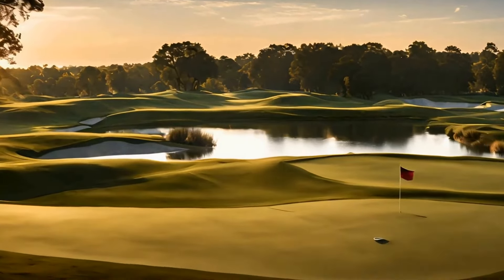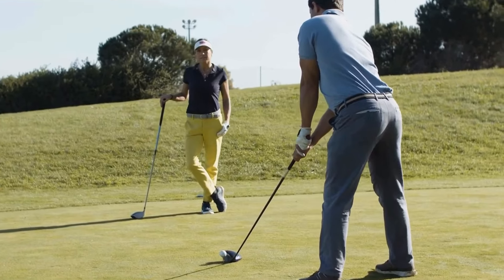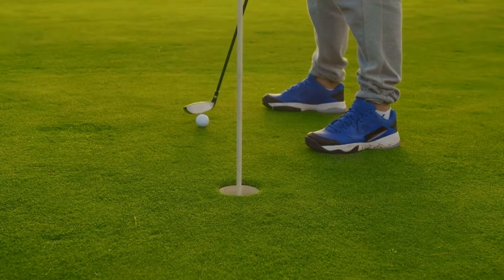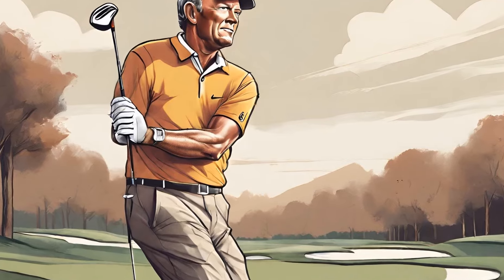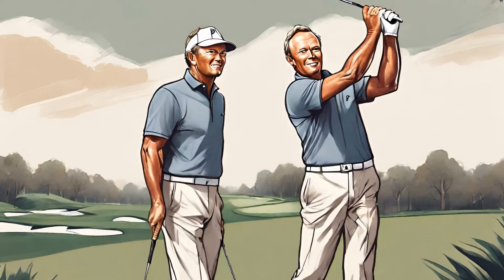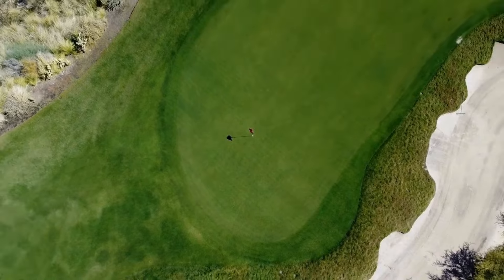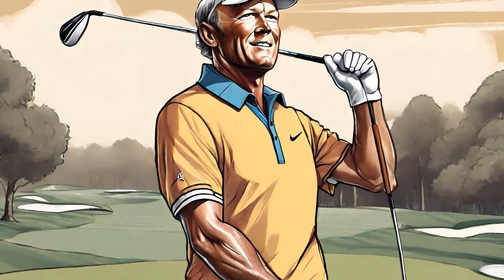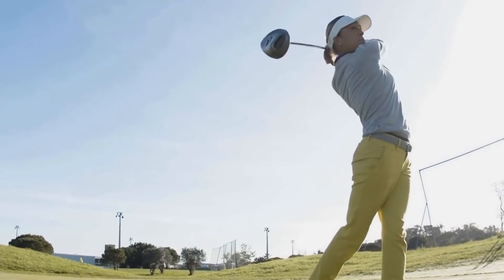Arnold Palmer: The Man, The Myth, The Legend - How Did His Design Work Shape Golf Courses?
Arnold Palmer's impact on the game of golf extends beyond his impressive playing career. His work as a golf course designer has also had a lasting impact on the sport. Palmer's designs prioritize playability and strategy, with a focus on incorporating natural elements and creating visually stunning courses. He has designed over 300 courses worldwide, leaving his mark on the game for generations to come. His legacy continues to shape the way golf courses are designed and enjoyed by players of all levels.